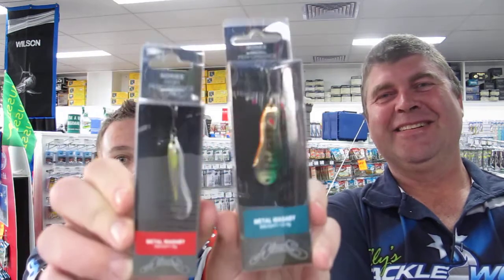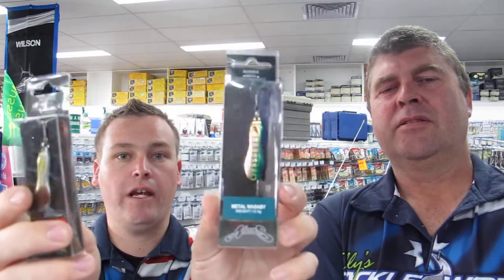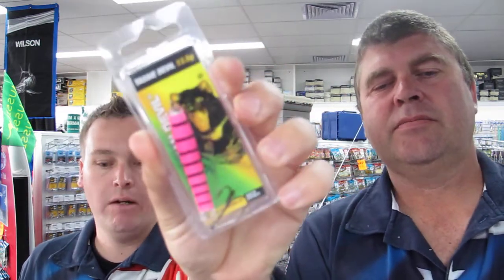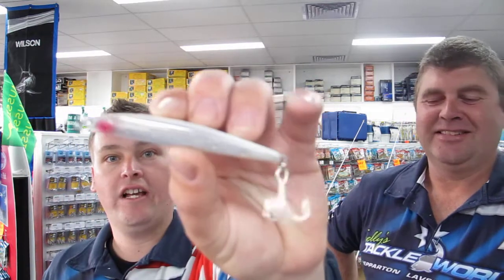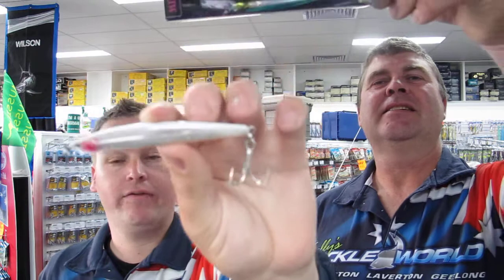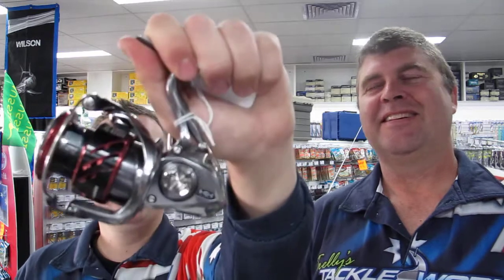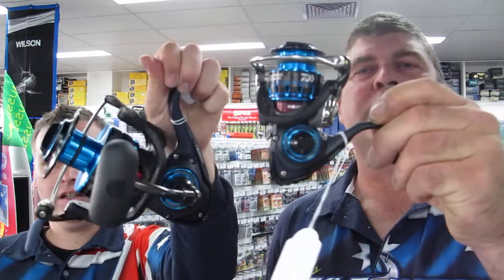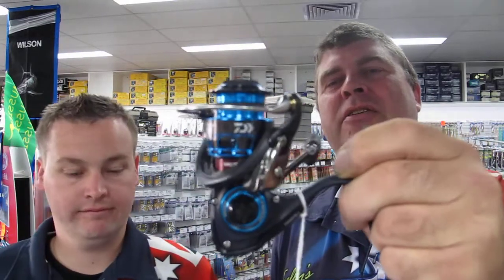Trellys Fishing Report - 14/12/16